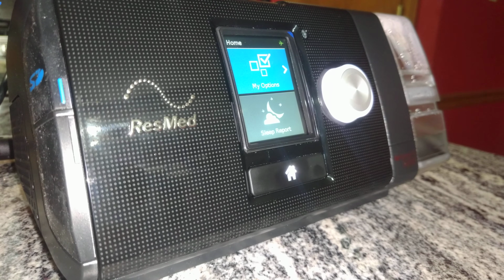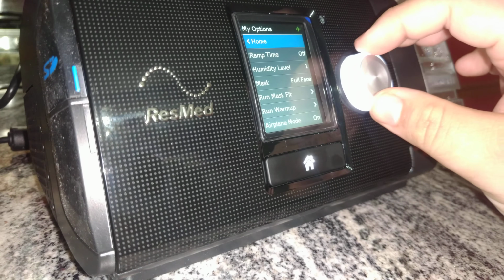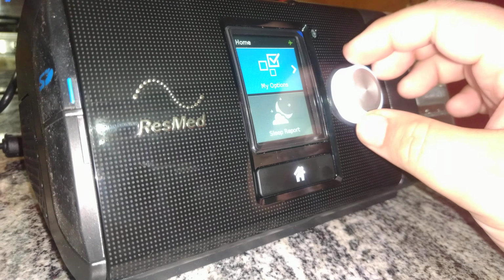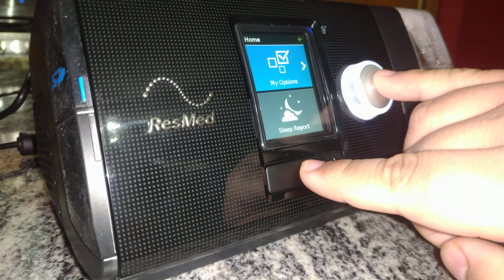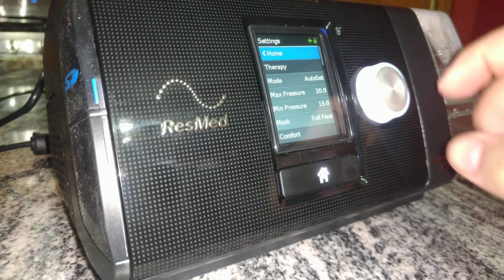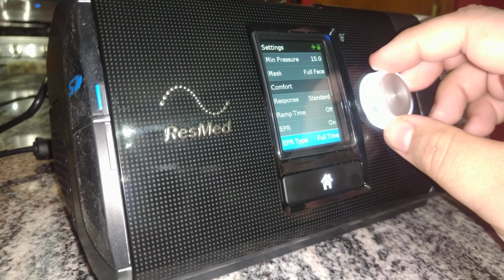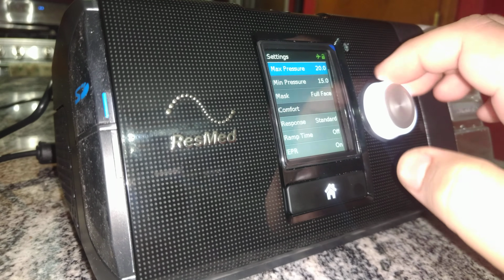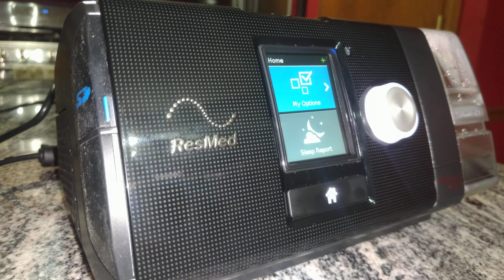How to change the pressure on the ResMed AirSense 10 AUTOSET CPAP machine